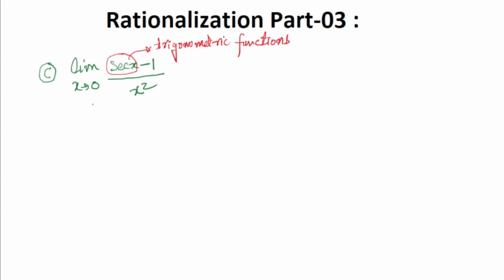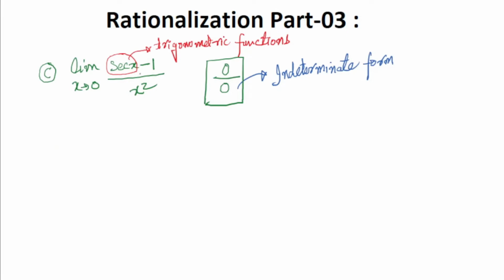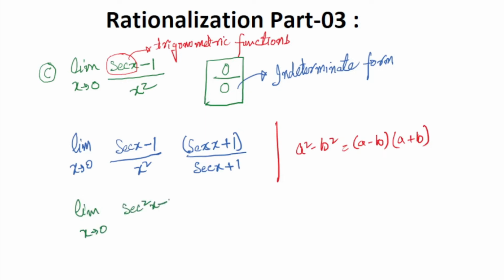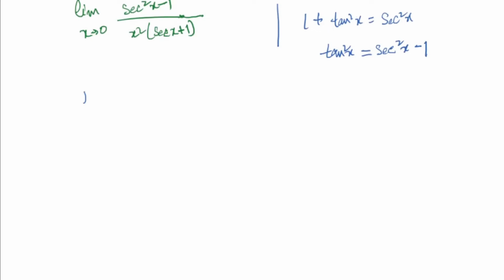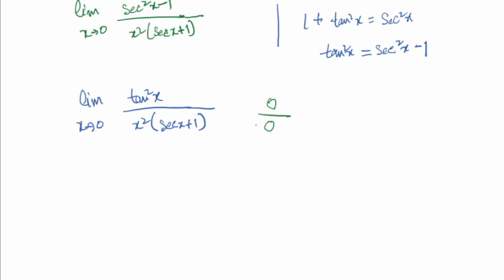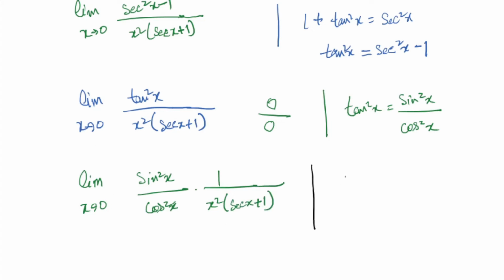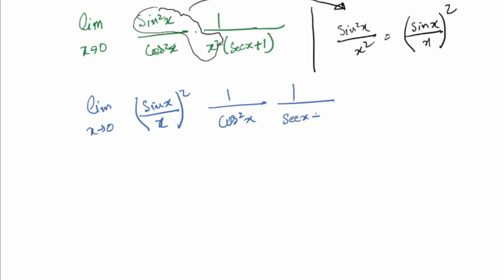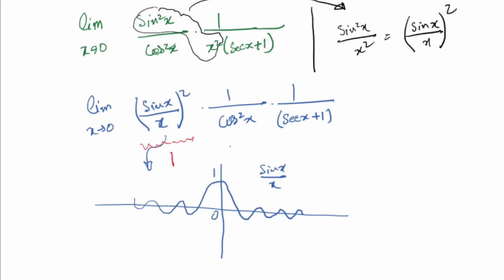Limit-15 || Rationalization Part-03 || Abid Nazeer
Limit-15 || Rationalization Method Part-03 || Abid Nazeer